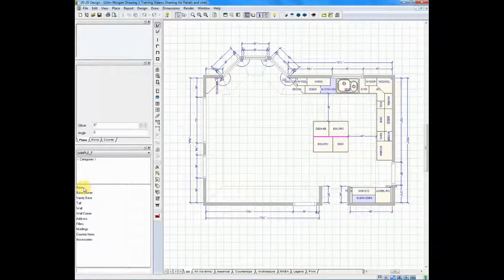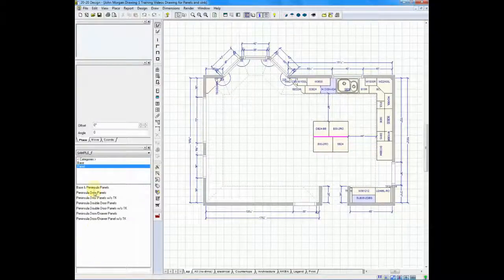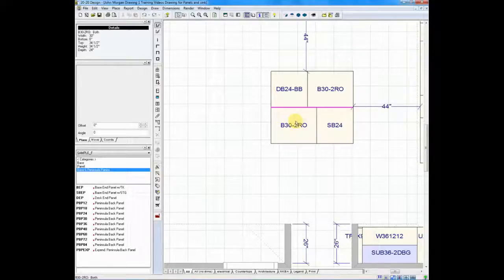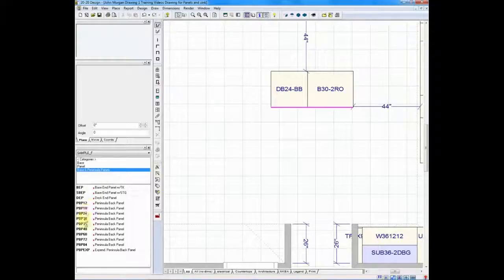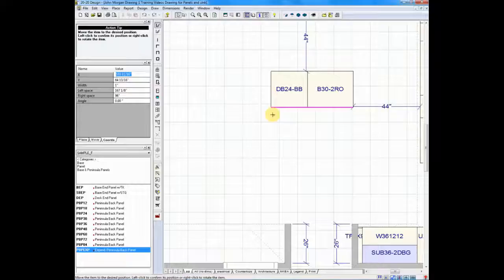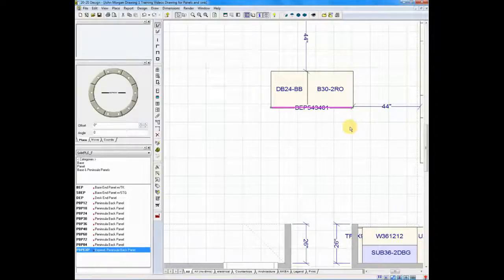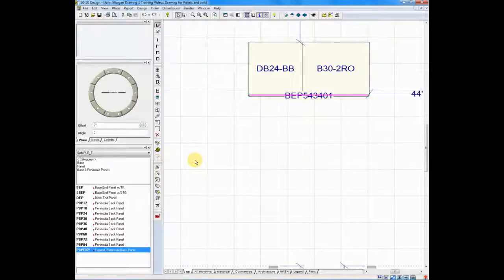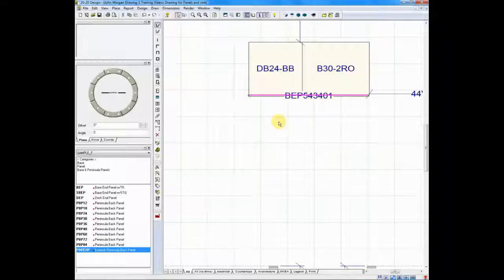2020 Design eLearning: Placing Back Panels